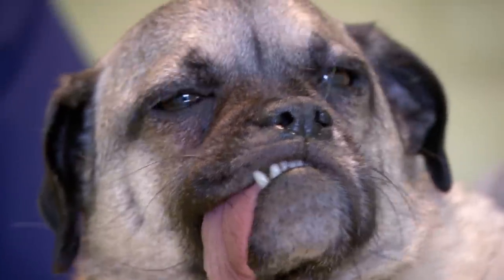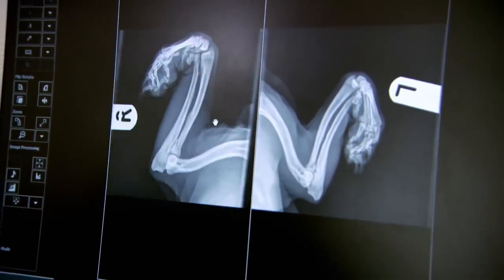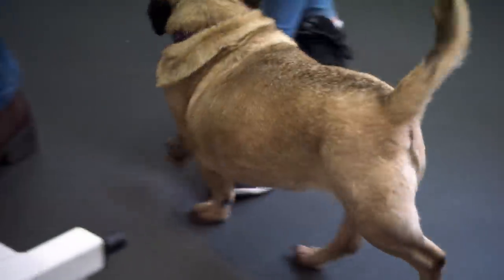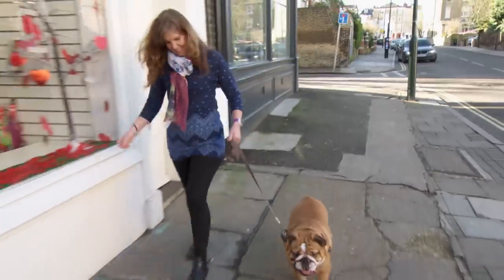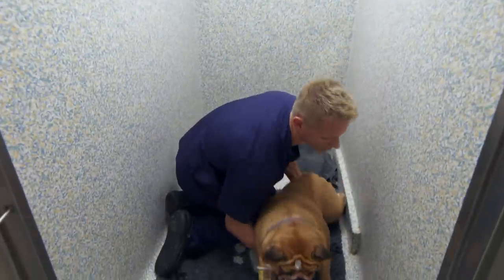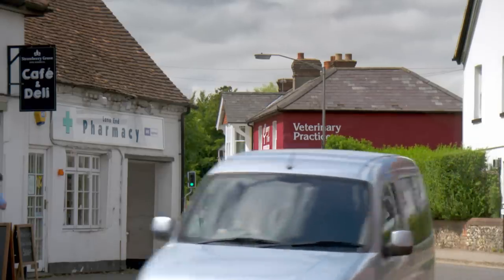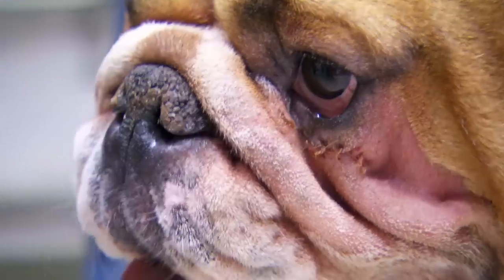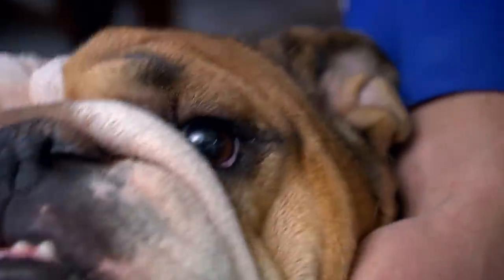🐶 Pug Crossbreed Dog Becomes Deformed Over Time | FULL EPISODE | S03E21 | Vet On The Hill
Dr Scott meets the very obscure but adorable pug crossed cavalier that is slowly getting worse.